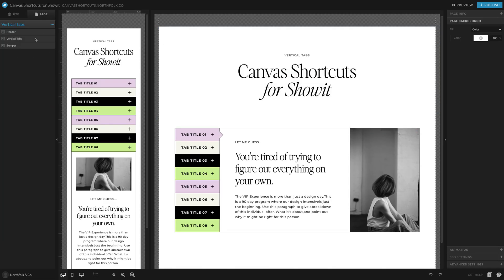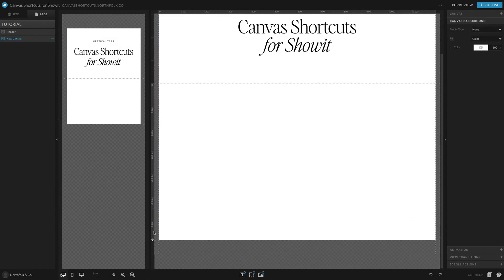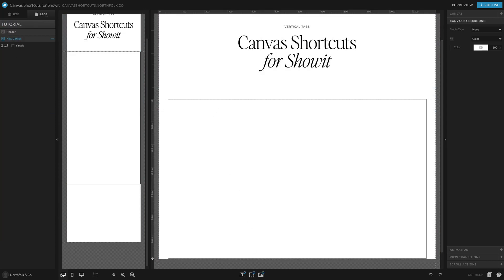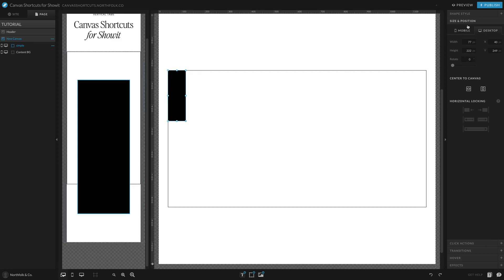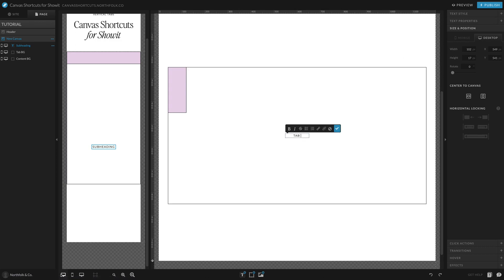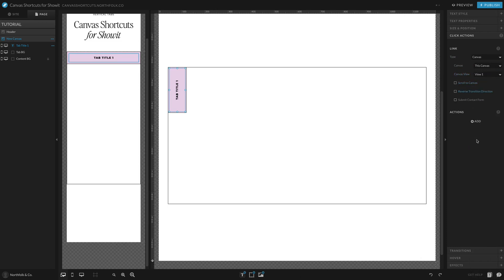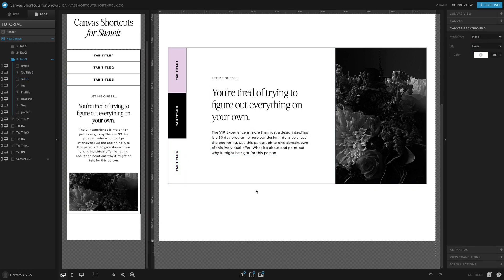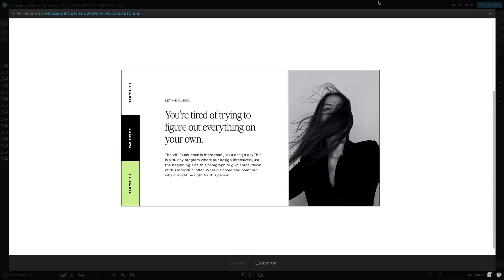How to Create Vertical Tabs in Showit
This video is about designing and implementing a tabbed interface to your Showit website. It explains the importance of planning and taking into account the number of tab desired and copying and pasting content to create multiple tabs. Colors, transitions and other features can be used to customize the look and make the page aesthetically appealing. This is a great feature for showcasing course modules and lessons.

👀 This tutorial does not have any code, but you can view the demo

*This video training is part of our Revolving Revenue program. While we are happy to contribute to our community by sharing these tutorials, the canvas templates mentioned in this video are exclusive to the Revolving Revenue program.